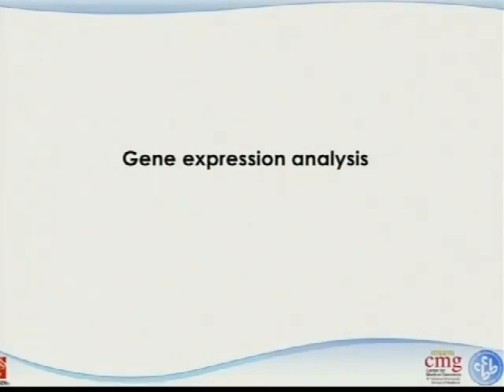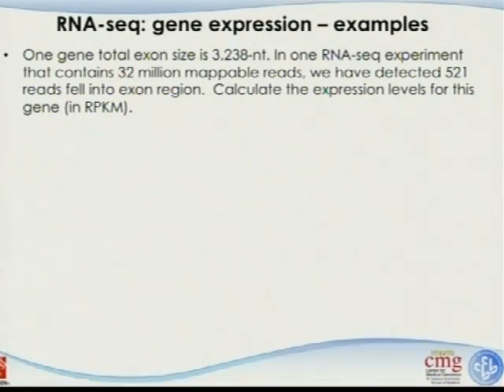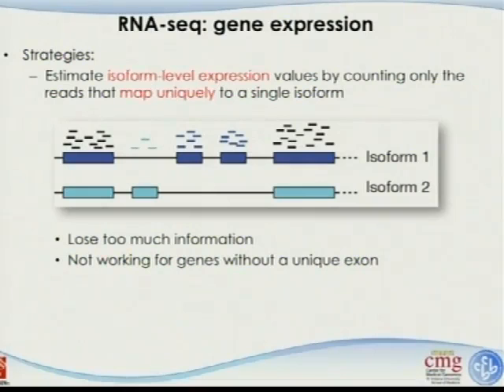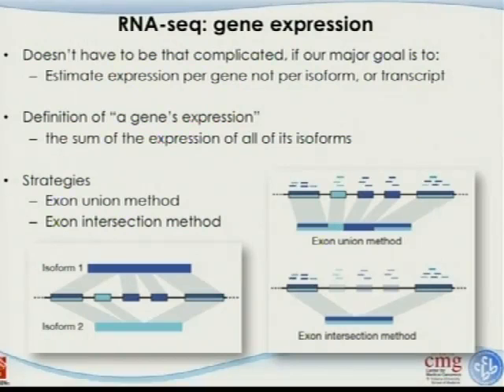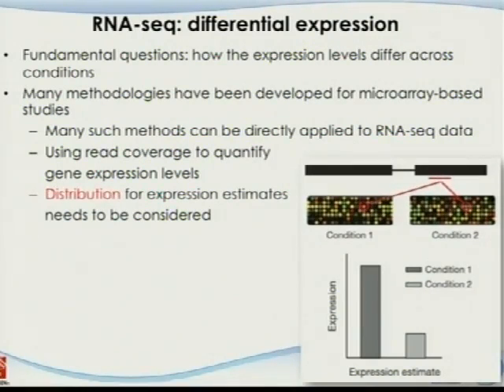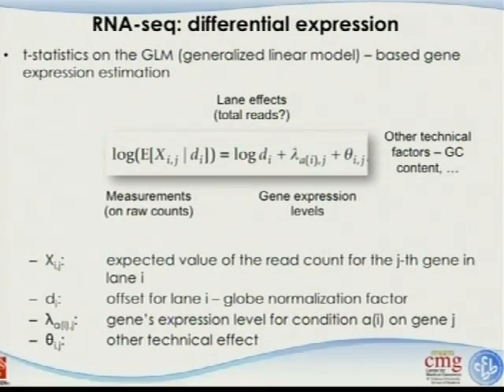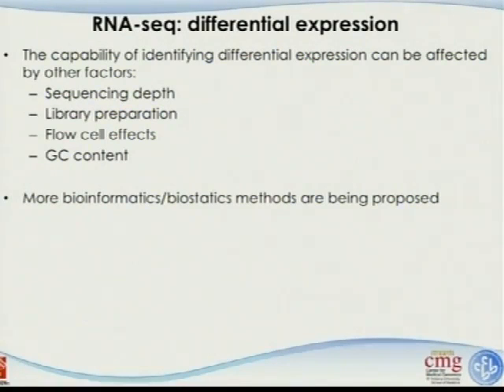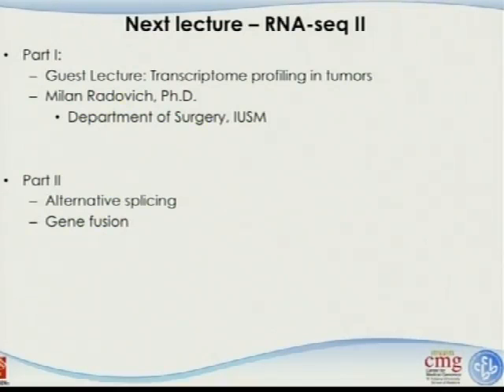L06-3 RNA-seq I - NGS lecture series 2011